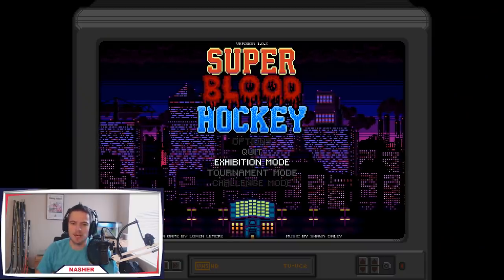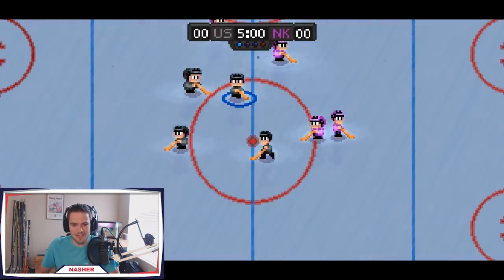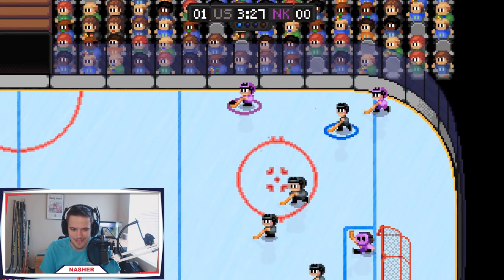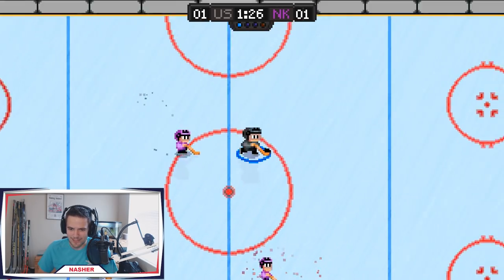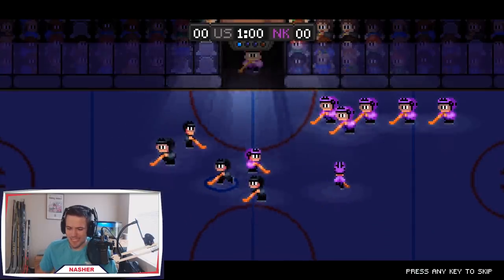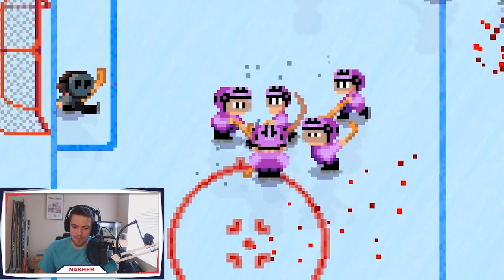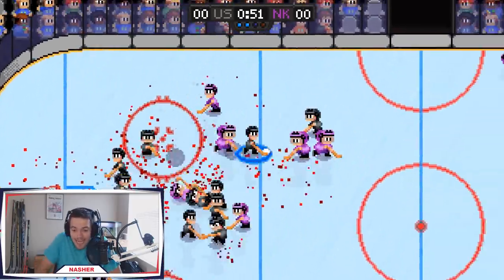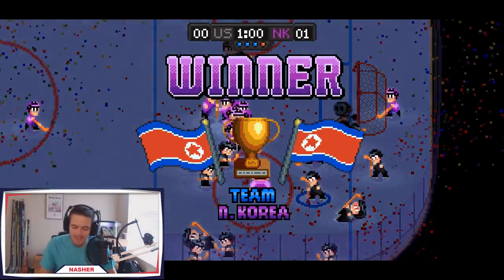THE MOST VIOLENT HOCKEY VIDEO GAME?!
Here are the products that I use and highly recommend! Purchasing them using these links and codes will get you big discounts at checkout.

--Cameras--
GoPro HERO5 Black
GoPro HERO5 Session
Cannon T6i Bundle

--Drones--
DJI Phantom 3 Standard
DJI Phantom 4

--Gaming Setup--
Xbox One
Elgato HD60 Gameplay Recording
Logitech HD Pro C920 Webcam
ASTRO A40 Headset